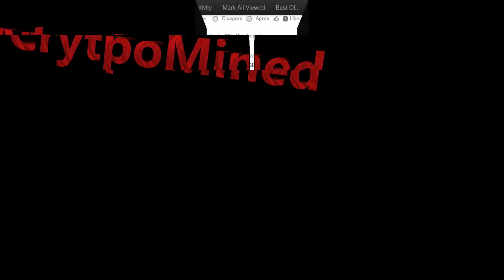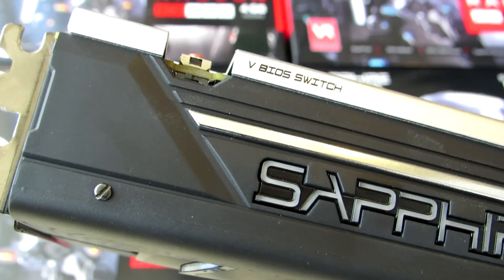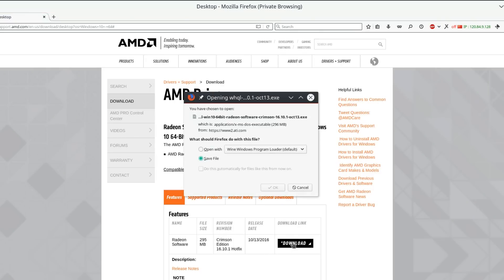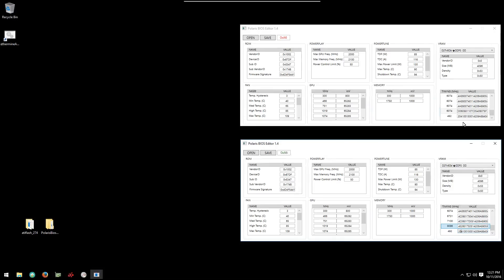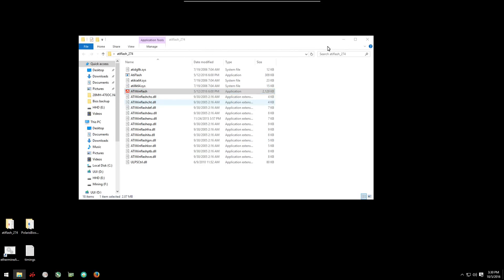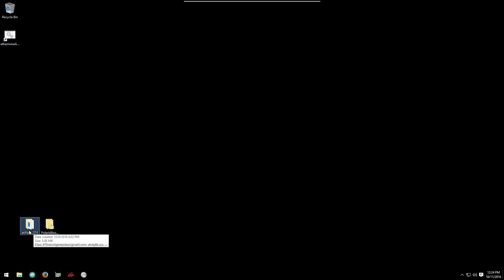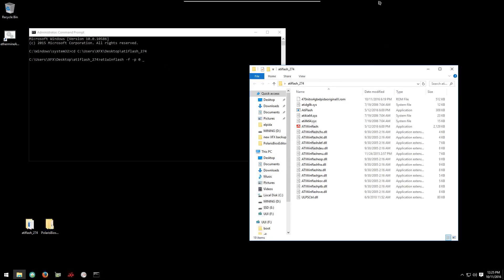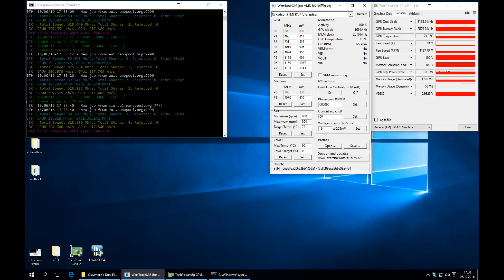Elpida RX470 4G Sapphire Nitro+ Bios Rom Mod Flash Ethereum Mining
Now you can mod your Elpida bios with the polaris bios editor fork for elpida cards.

Follow the same bios strap instructions as my  other 470 videos.

This is ONLY for the ELPIDA memory version of Sapphire Nitro+ 4G RX470 cards.  This is a bios mod and how to flash your RX470 video.

DO NOT USE THIS ROM ON RX470's with HYNIX MEMORY!

Special Thanks to Sony87 @ the Ethereum Community Forums

You use this rom at your own risk and I am not responsible for the outcome of flashing and/or using this rom.

Elpida Nitro+ Modded Bios Rom by sony (note it may be better to just DIY using the Polaris Bios Editor fork):

Bitcoin
12hKQ99t9eiLV2D2C6K9bdYntdEVk46o3h

Litecoin
LTkDdmm9qXHNXpnc1FbnyhWFjqdNR4t4Xt

Dogecoin
DHGaiFJU442oKVnjnexkvRDwuX7pysXPF2

Dash
XtnRsdAHdAAGD4EshCDFpvwJqTWZvE2A2u

ZCash
t1goK66cPpVbiUsoi3httTTtmKz4d1kie4k

Ethereum
0x317732FA9E934018D2D0Dd7b5C8f8f320D6059D2